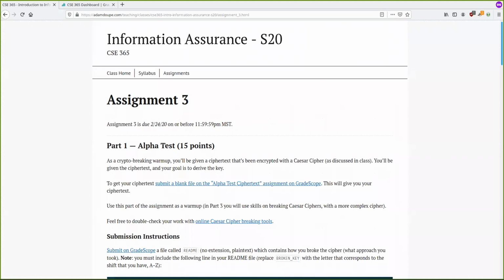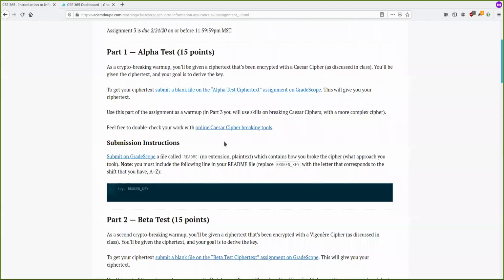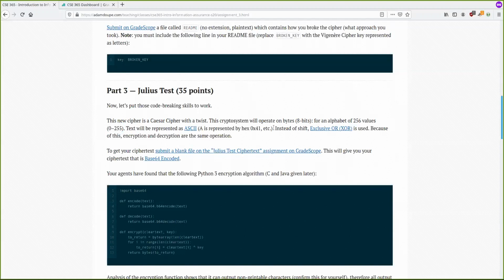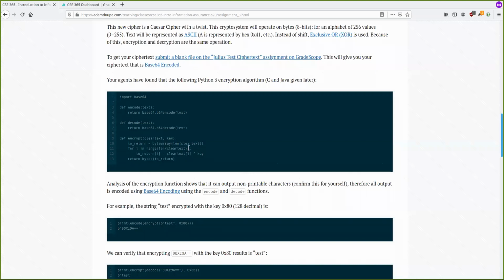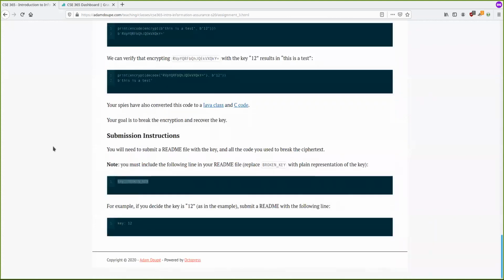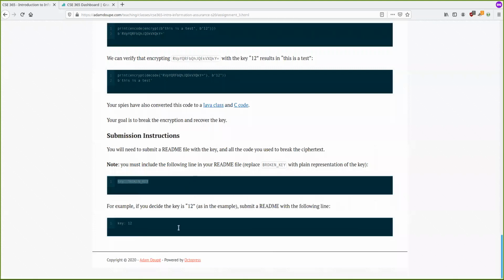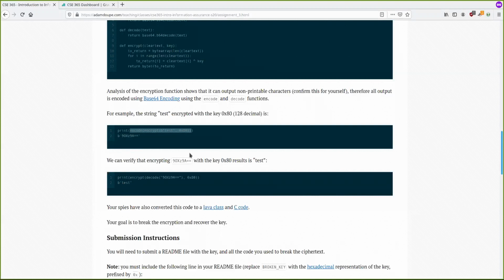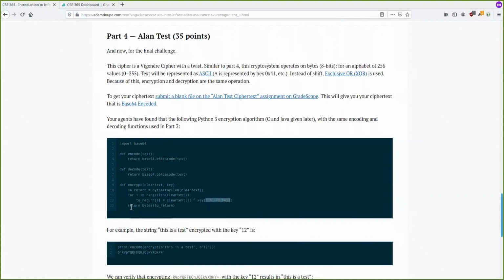CSE 365 S20: 2-14-20 "Virtual Recitation: Week 4"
Recorded virtual recitation for CSE 365 S20 on 2-14-20. Unfortunately, the original recording was lost, however Arvind recreated the recording and answered as many questions as possible. Covered assignment 3 and answered student questions.